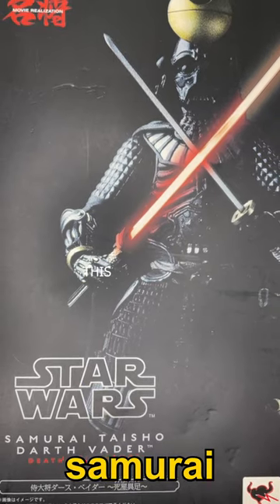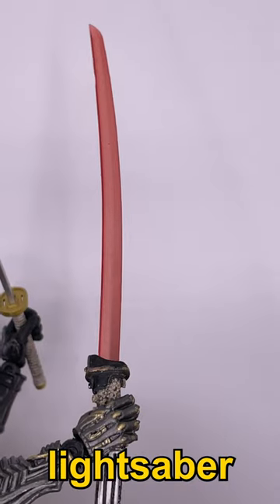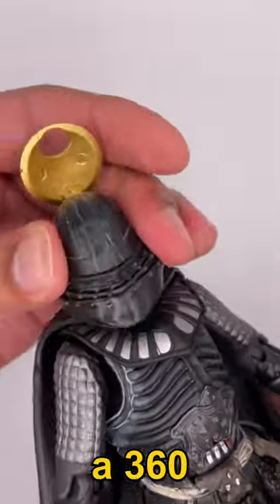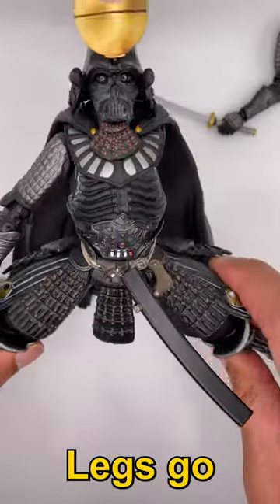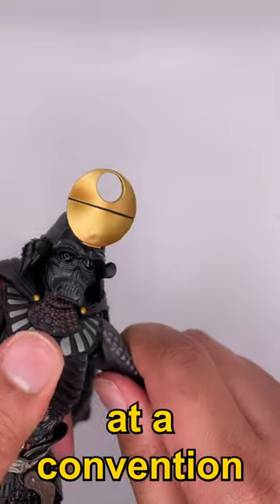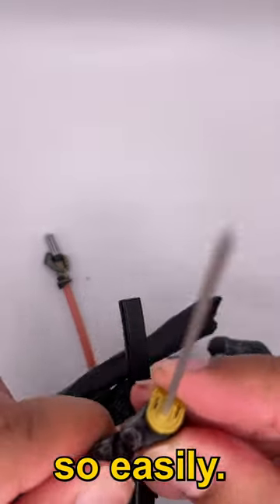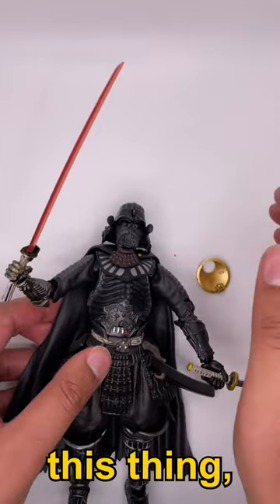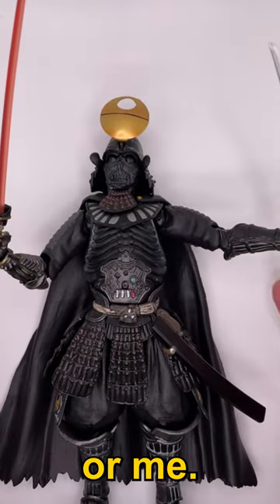I tried to review this BOOTLEG Samurai Darth Vader figure